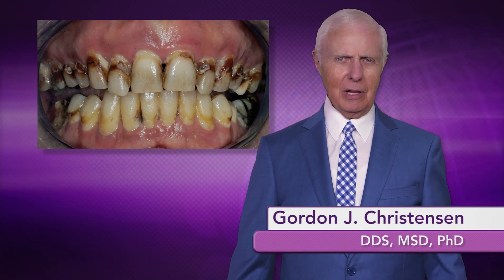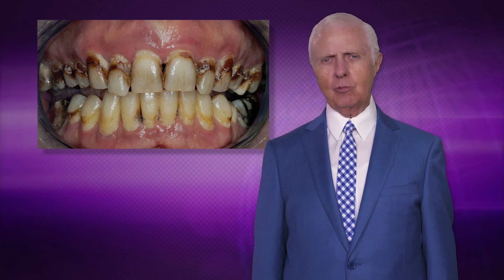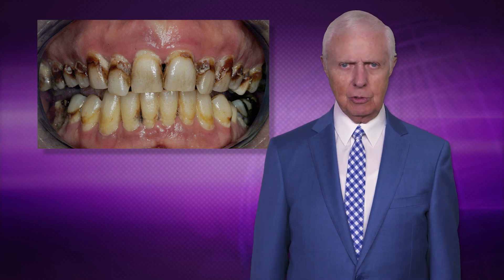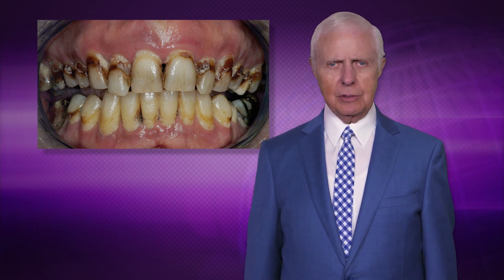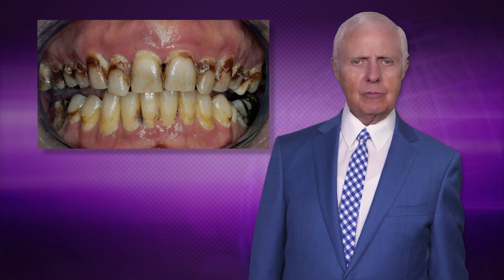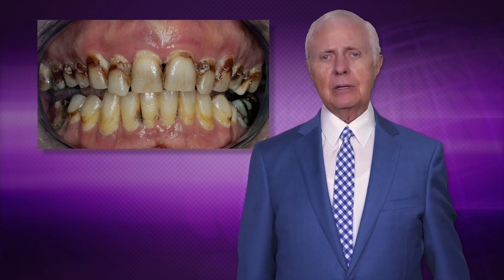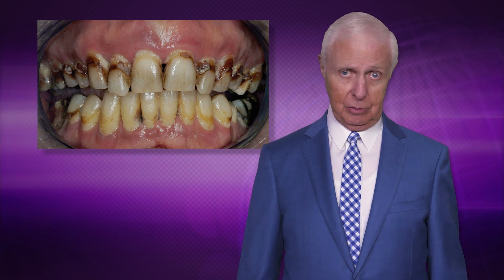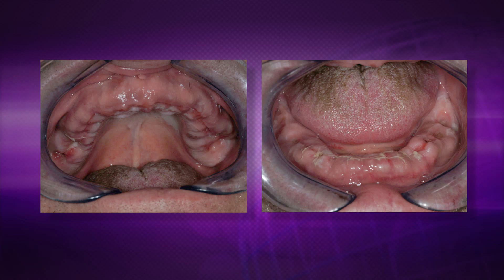What is the best way to duplicate VDO for a patient needing an immediate denture?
What is the best way to duplicate vertical dimension of occlusion (VDO) for a patient needing an immediate denture?

For more information on this topic, see our hour-long video with Gordon Christensen, DDS, MSD, PhD: "Opening Vertical Dimension of Occlusion and Other Adjunctive Occlusal Procedures"

Receive weekly videos like this one by joining our International Study Club